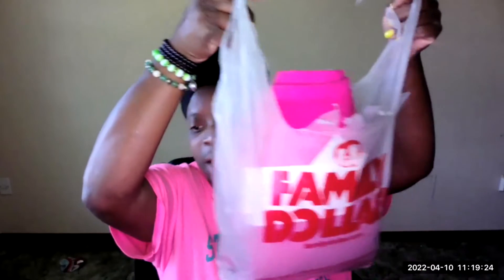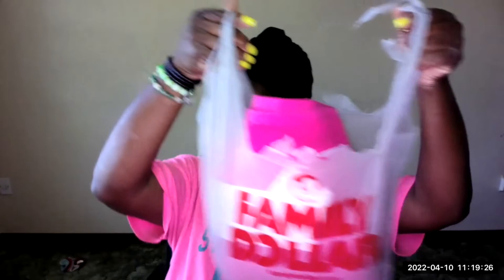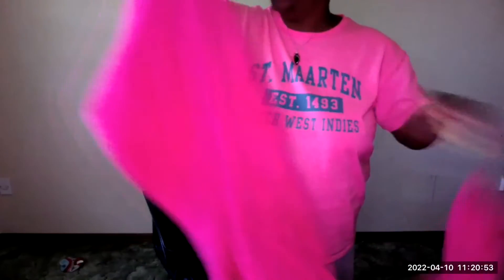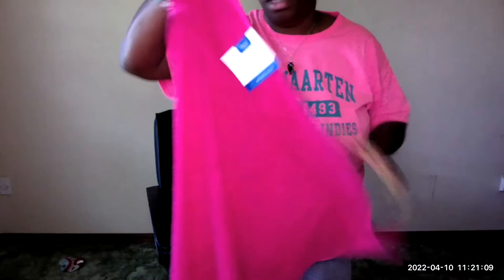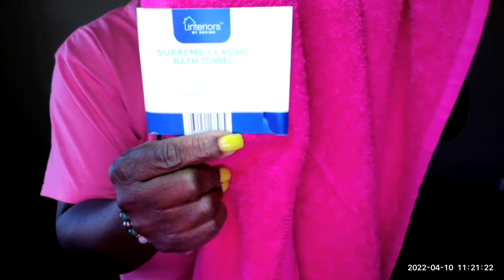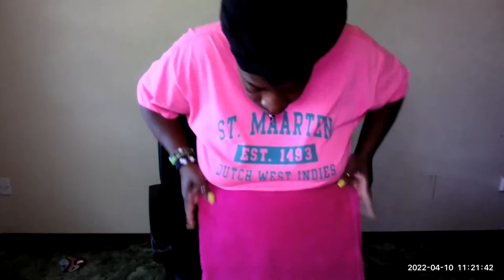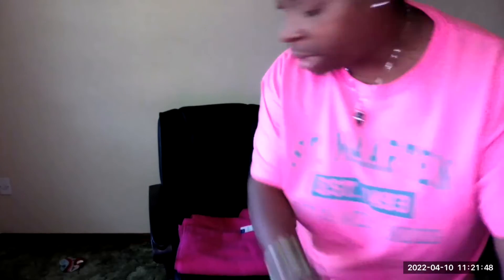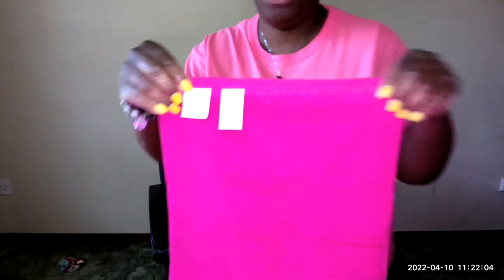VLOG | FAMILY DOLLAR UNBOXING | HOT PINK 100% COTTON LINEN